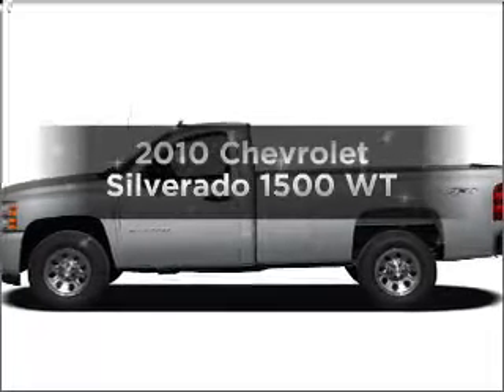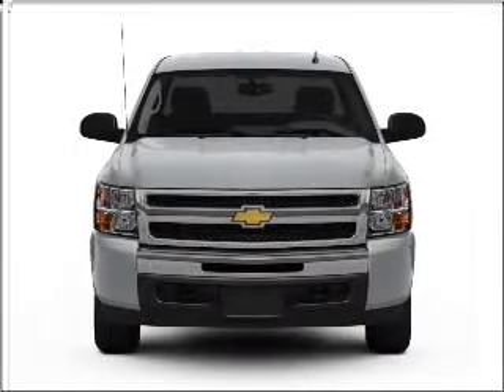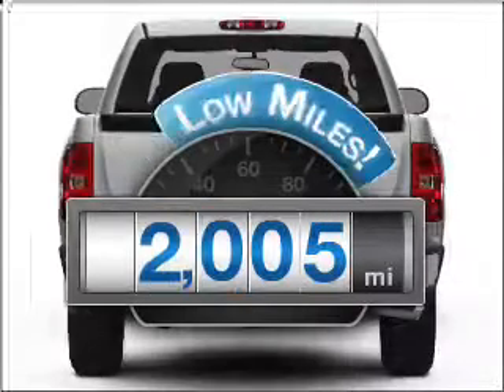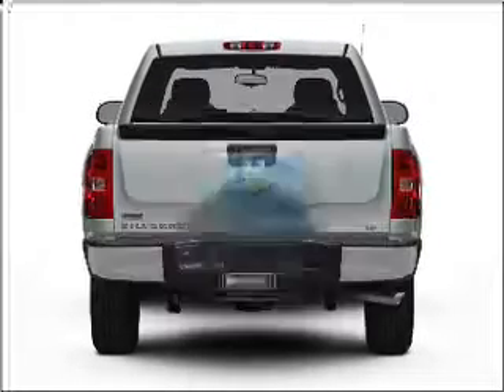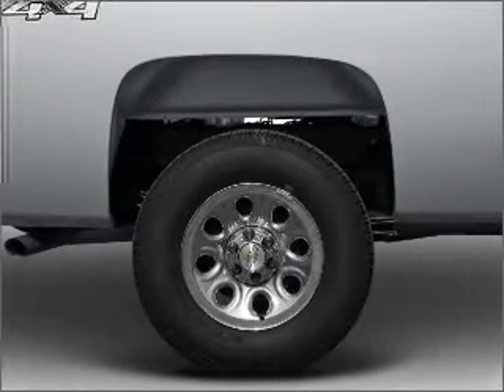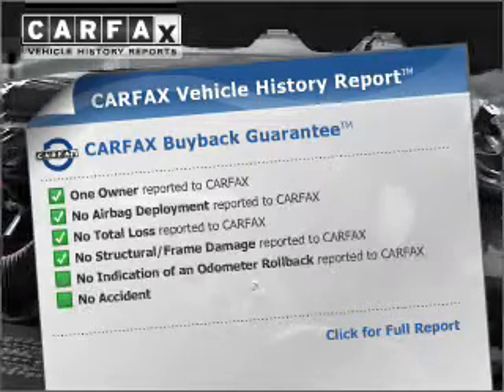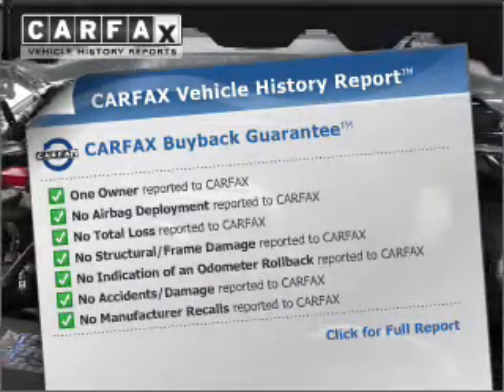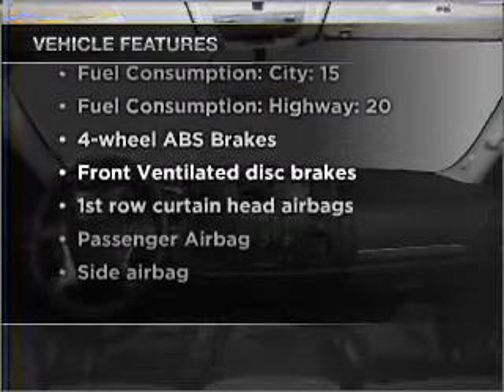2010 Chevrolet Silverado 1500 - Seymour IN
Year: 2010
Make: Chevrolet
Model: Silverado 1500
Trim: WT
Engine: 4.3 liter 6 cylinder 12 valve
Transmission: Automatic
Color: Silver
Mileage: 2005
Address:
1209 E. Tipton Street